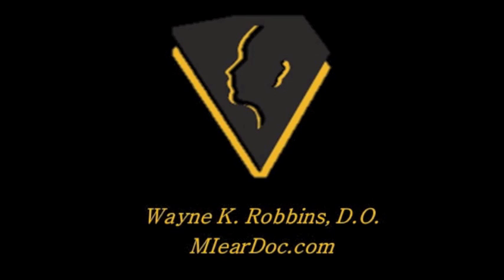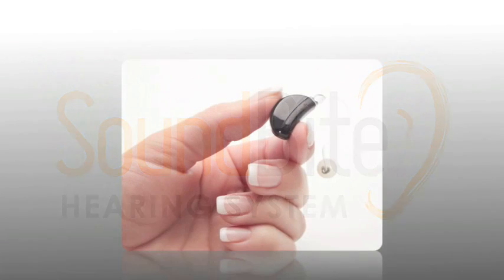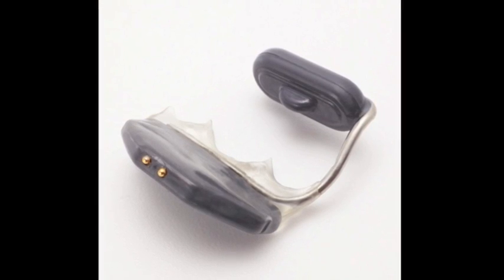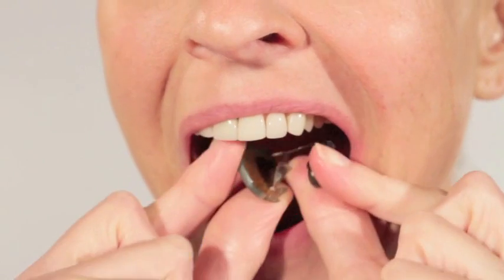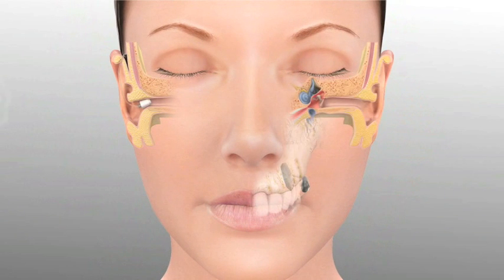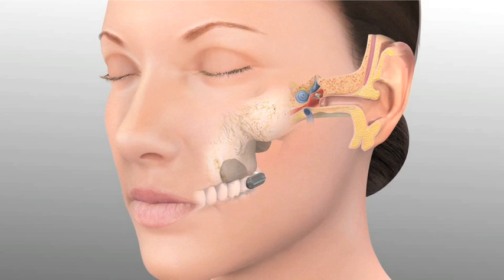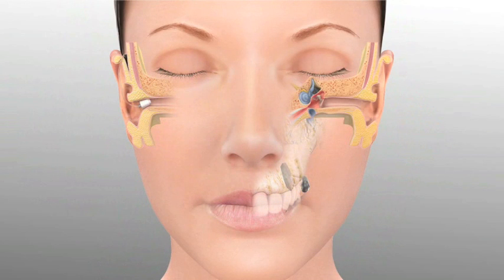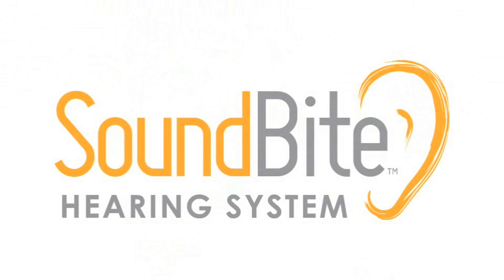Dr. Robbins Reviews SoundBile: New Non-surgical Technology for Single-sided Deafness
Dr. Wayne Robbins reviews new non-surgical technology for single-sided deafness and conductive hearing loss.